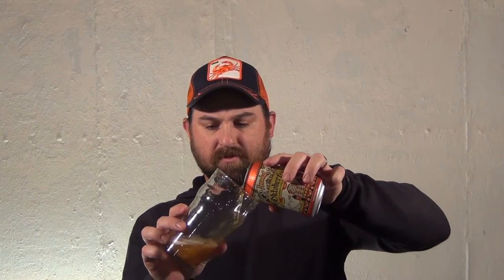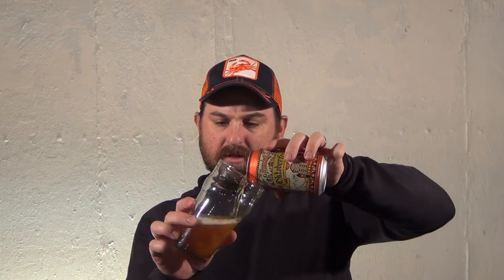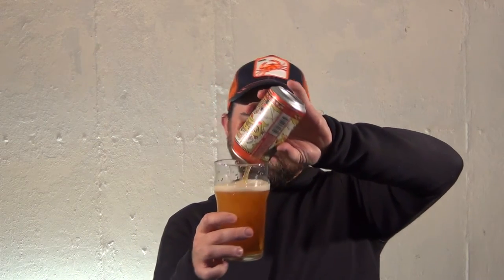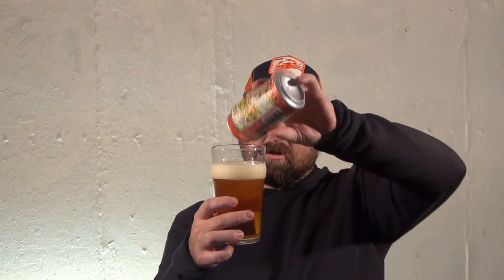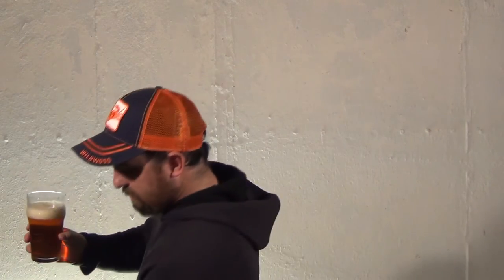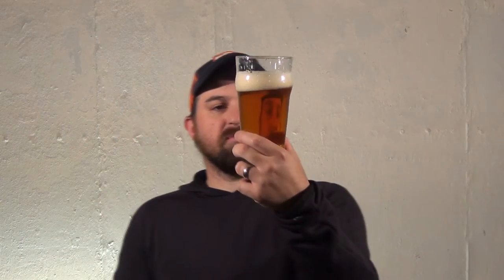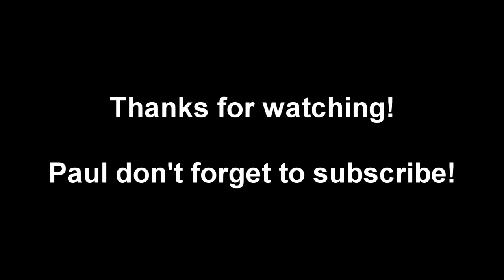Hey Paul, I'm Drinking Founders Oktoberfest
OOO I like beer and stuff. This Oktoberfest keeps me happy.